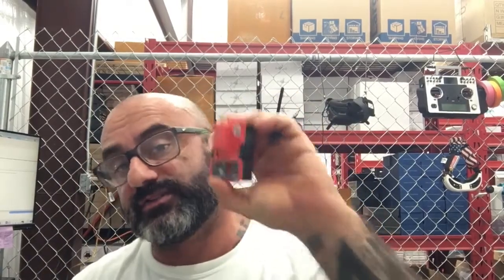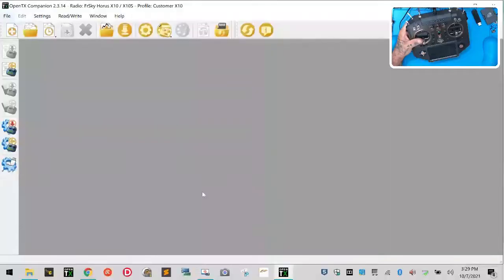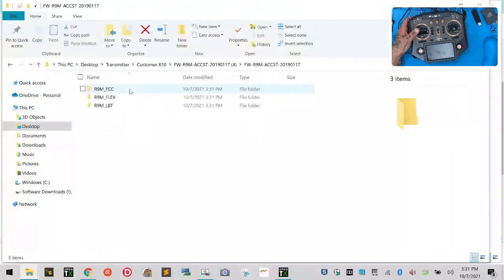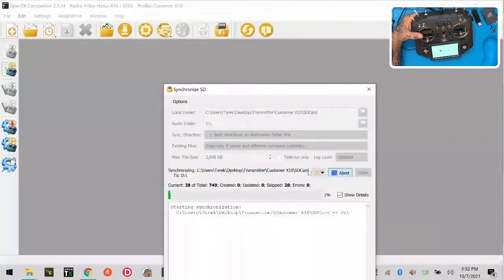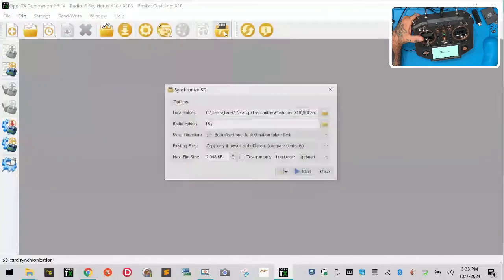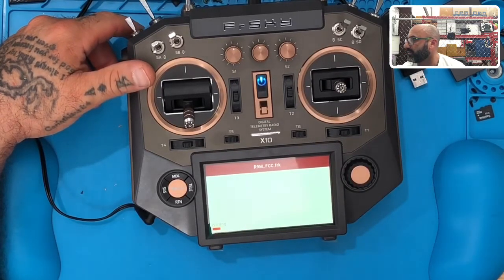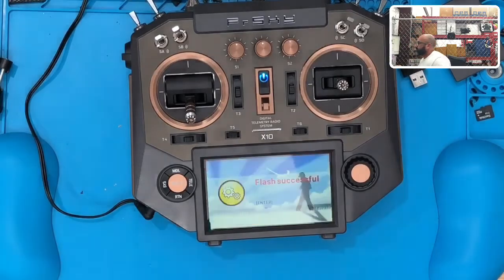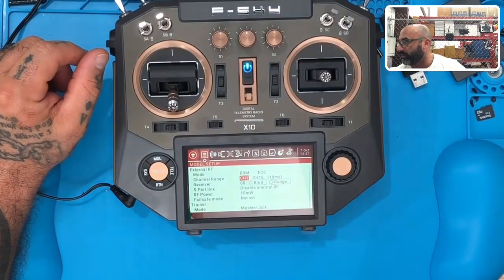FrSky X10 Part 4 Installing an R9M ACCST Module from Cyclone FPV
Main YouTube Information

Sincerely,

Tarek Maalouf
Founder and Work Mule
CycloneFPV.com